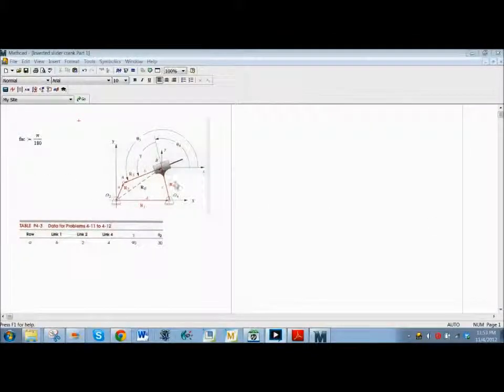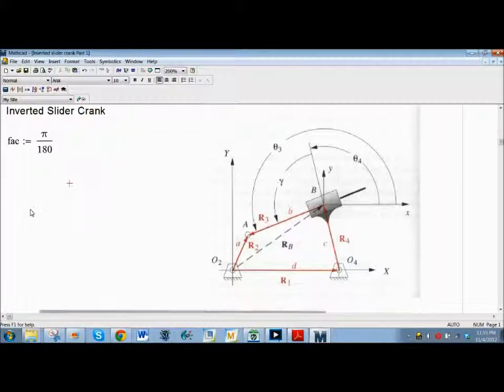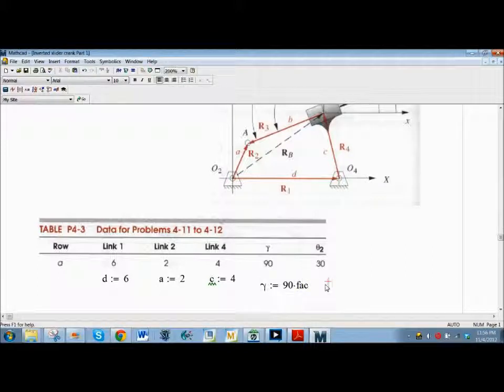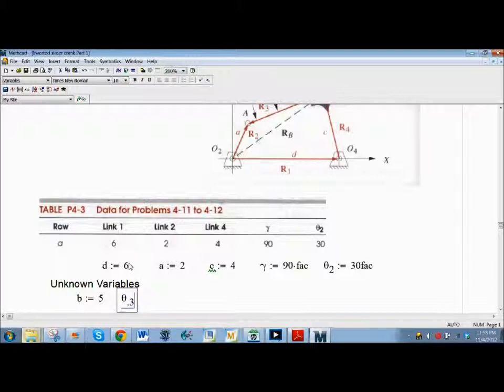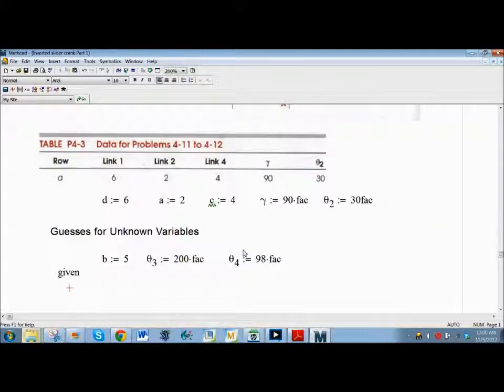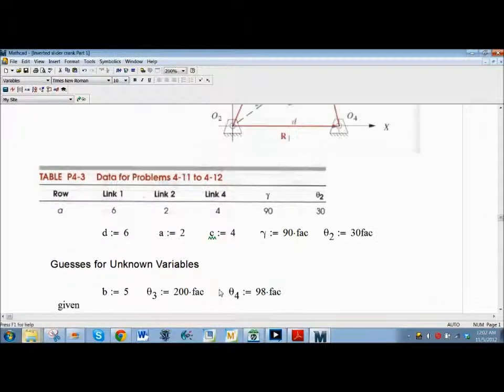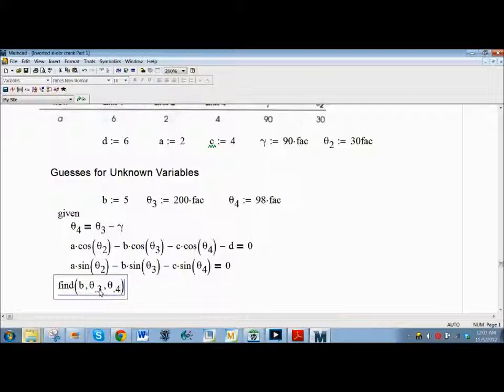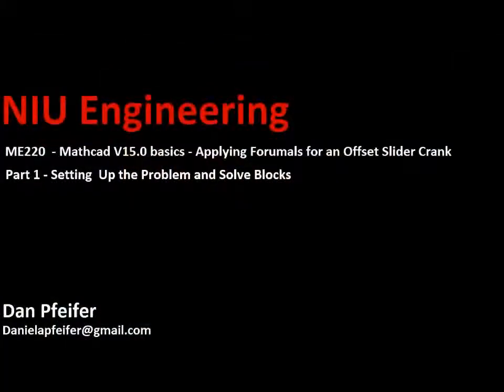Inverted Slider Crank in Mathcad V15.0 - Mathcad Basics - P1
We solve an inverted slider crank using solve blocks and cover some basics of Mathcad V15.0